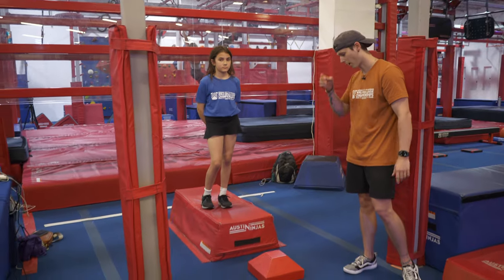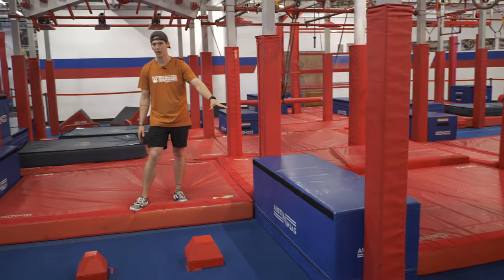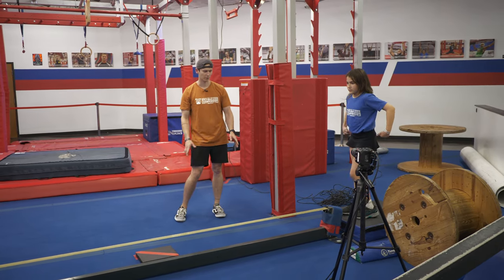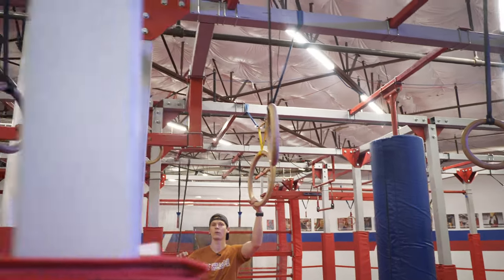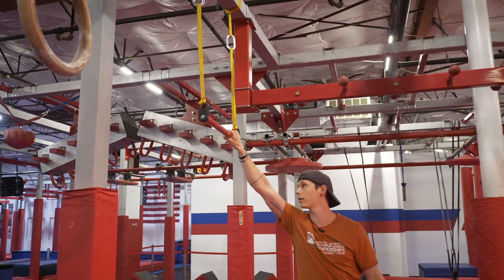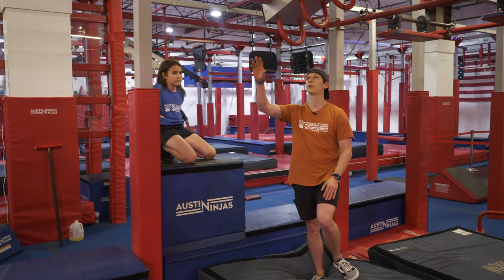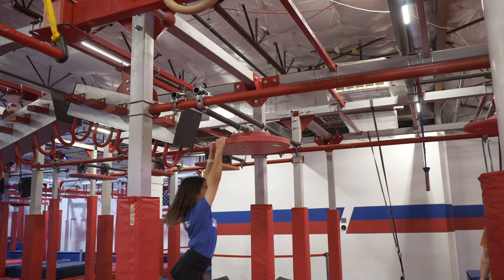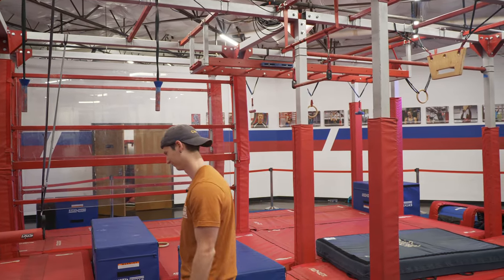Mature Kids Flow Course - Tier 2 Championships 2024